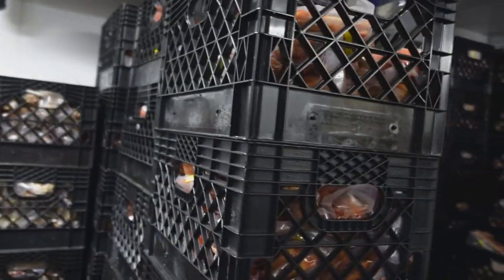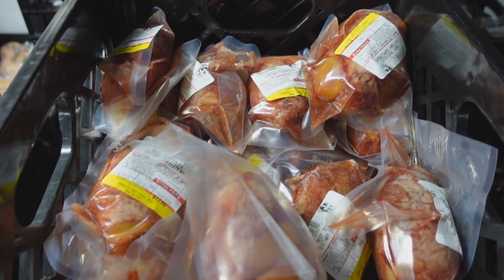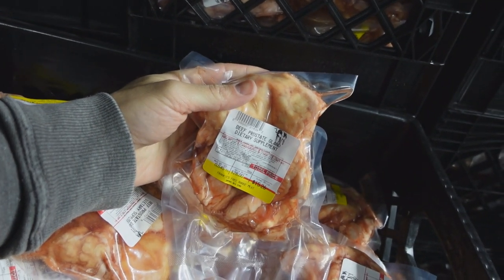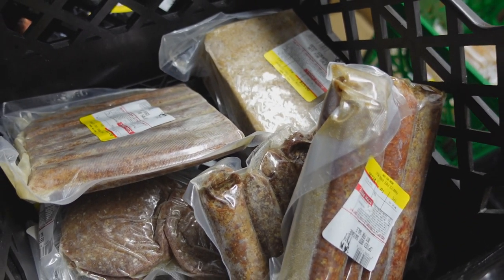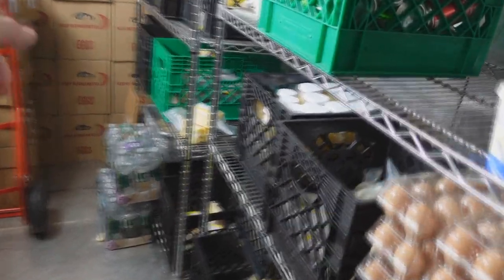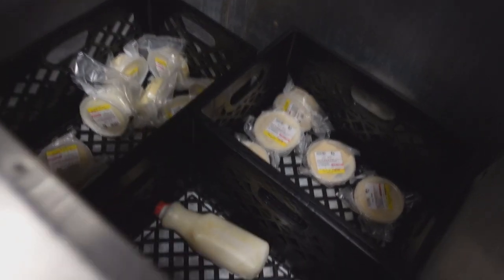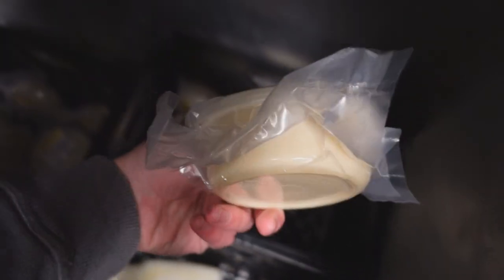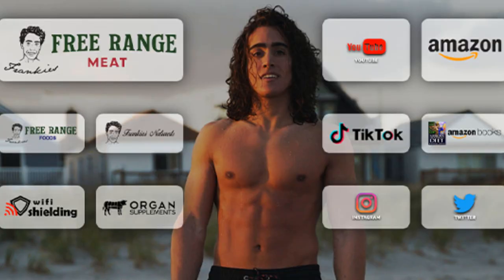BUY MY BALLS - Frankie's Free Range Meat NEW SLOGAN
00:00 - we inside
00:47 - Only the finest IBERIAN pork sausages
01:21 - BUY MY BALLS
03:00 - High value beef share
03:24 - Few other restocks
04:06 - Eggs, Kefir Grains, Roast Beef
04:39 - Out of dairy but coming back today
05:09 - Please order FRESH BEEF SHARE
05:45 - A true trendsetter